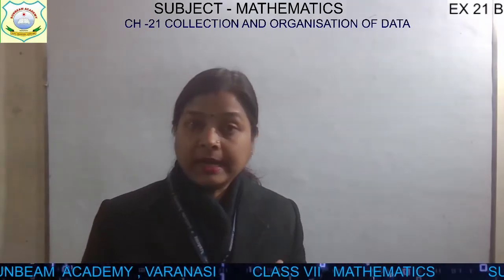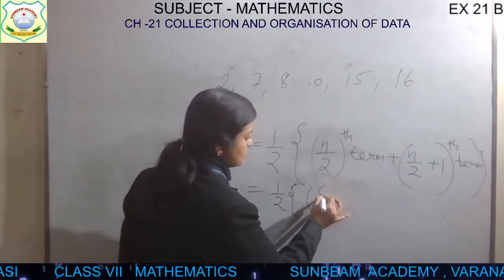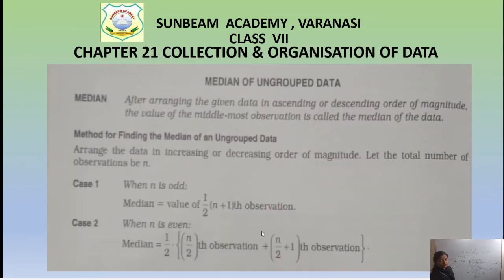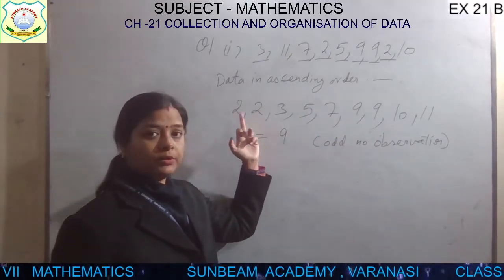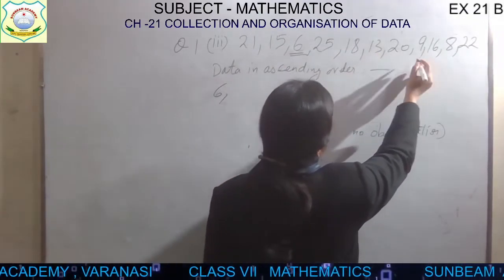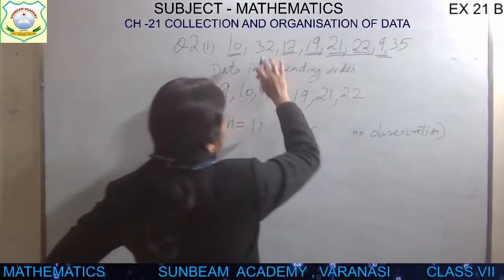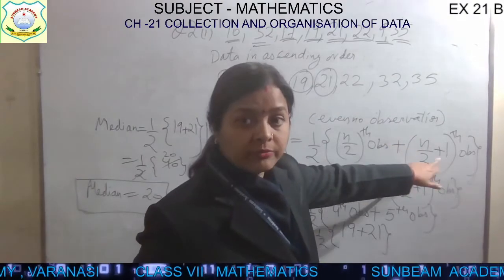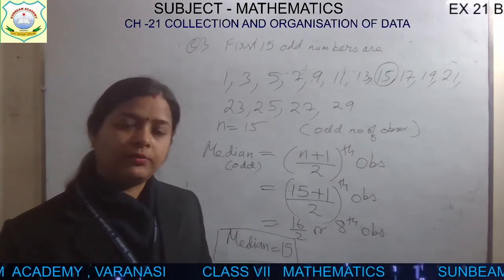EX 21 B INTRODUCTION